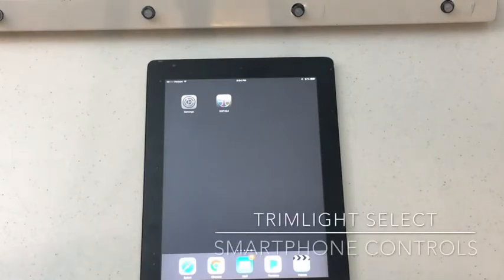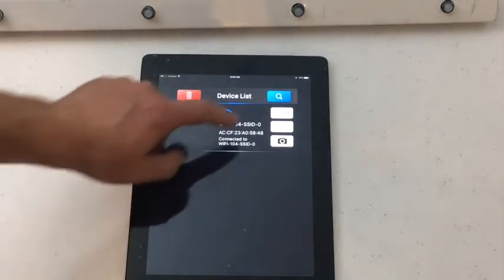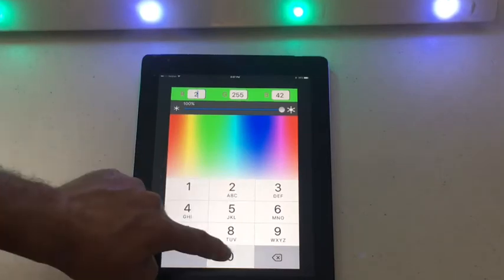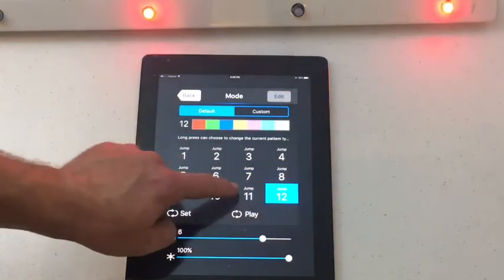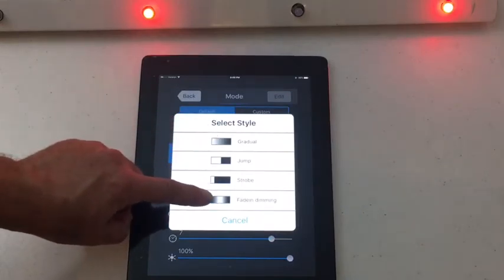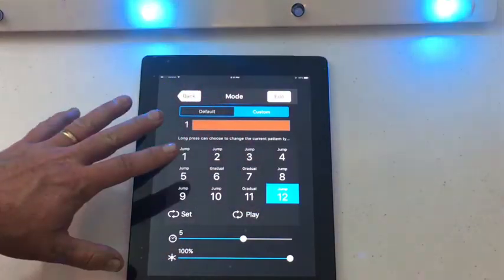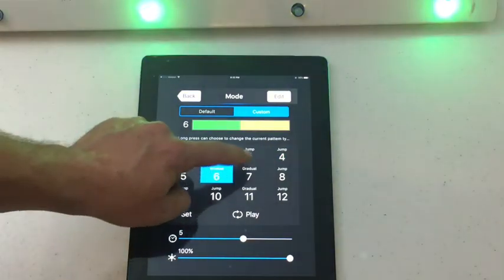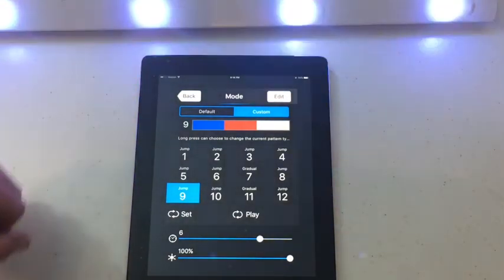Trimlight Select Smartphone Controls Tutorial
A brief tutorial on how to use the Wifi control application with a Trimlight Select System.